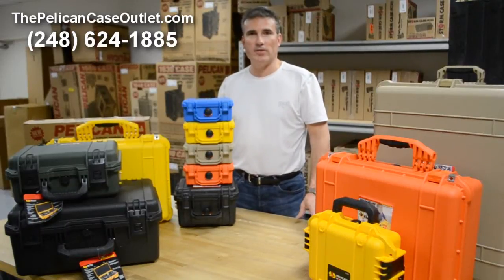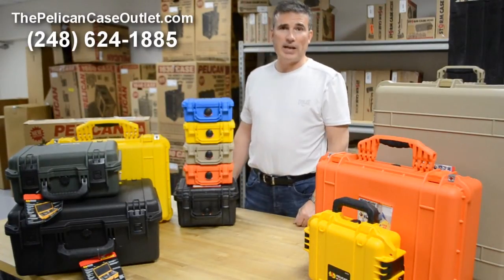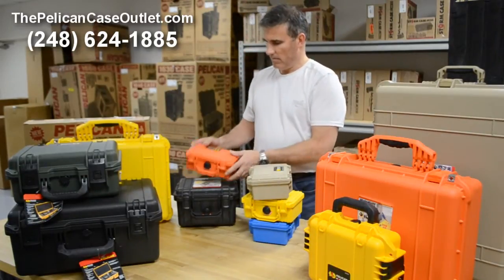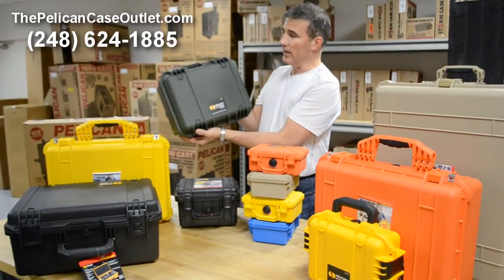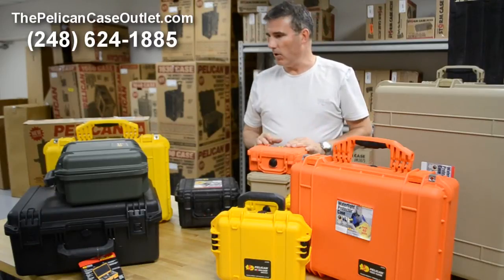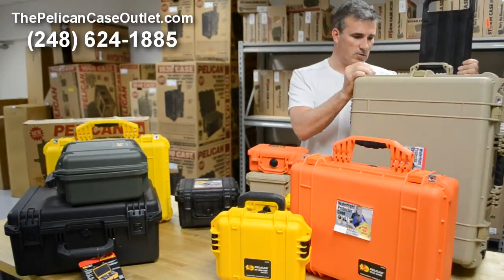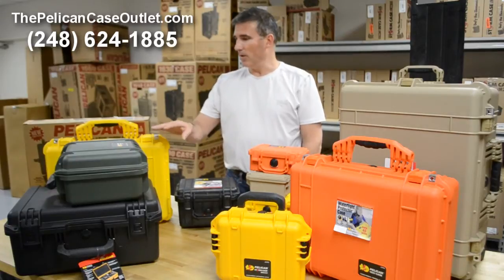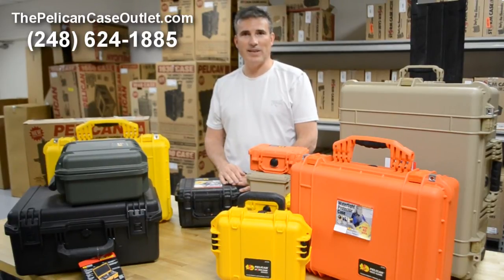Pelican Case and Pelican-Storm Cases in many sizes and colors - Great Protection